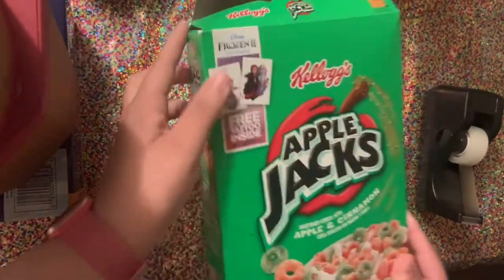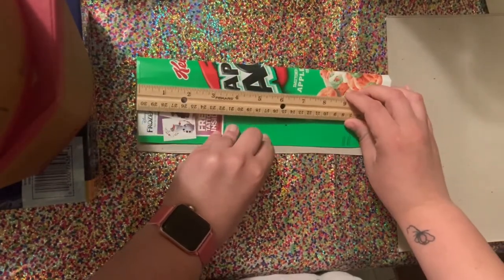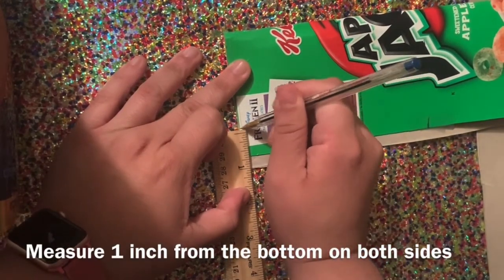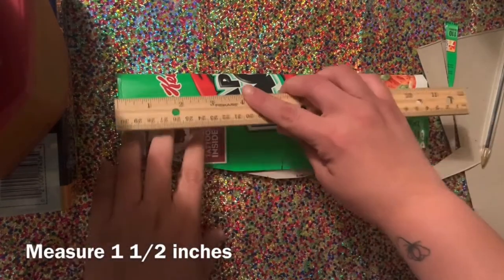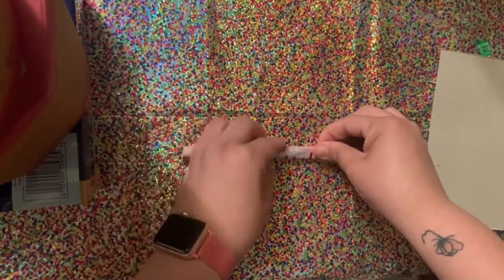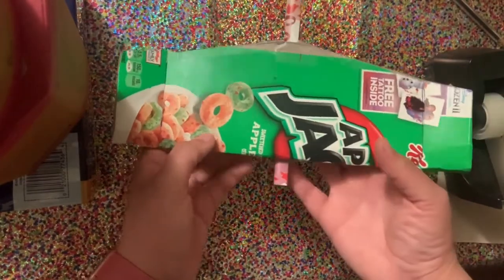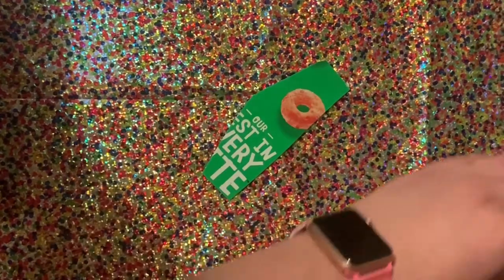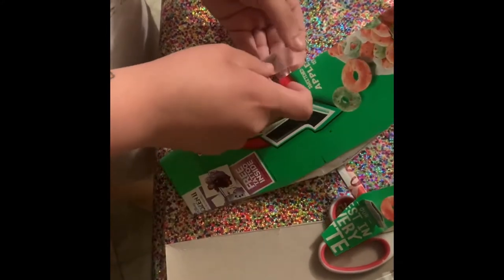MakerSpace Cereal Box Airplanes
April 6th-9th. This week you can use the makermat or do this stem activity.